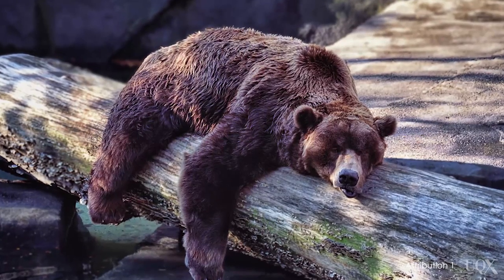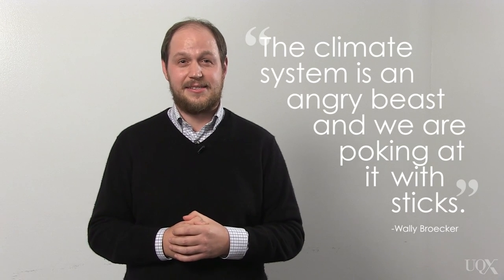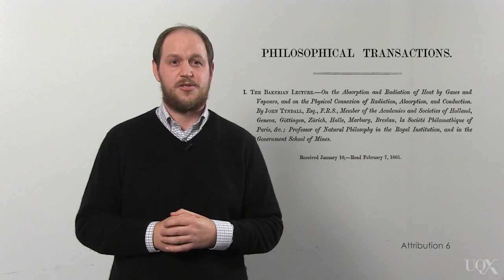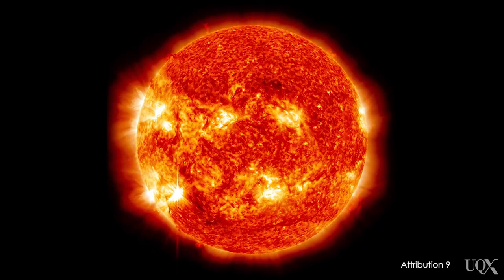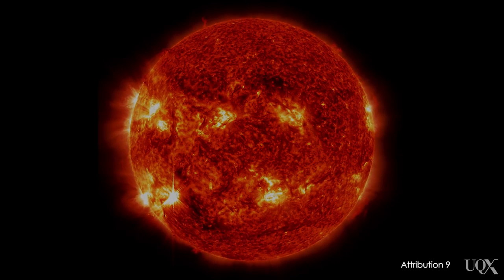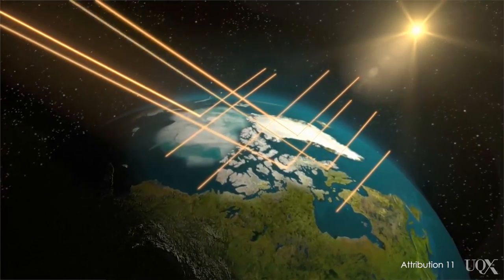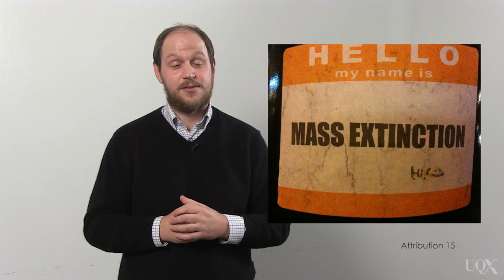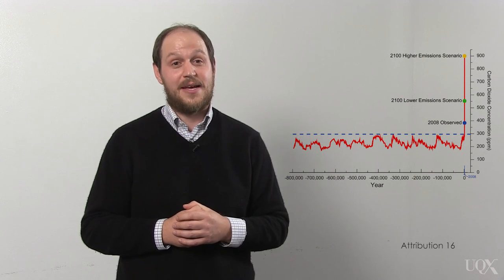UQx DENIAL101x 4.2.4.1 Ancient CO2 levels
Observing the effects of ancient CO2 levels and their correlation to ancient climate change can inform us what to expect today.

References for this video:

Alley, R. (2009). The Biggest Control Knob: Carbon Dioxide in Earth’s Climate History. Bjerknes Lecture, American Geophysical Union, Fall Annual Meeting 2009.

Franks, P. J., Royer, D. L., Beerling, D. J., Van de Water, P. K., Cantrill, D. J., Barbour, M. M., & Berry, J. A. (2014). New constraints on atmospheric CO2 concentration for the Phanerozoic. Geophysical Research Letters, 41(13), 2014GL060457.

Gough, D. O. (1981). Solar interior structure and luminosity variations. In Physics of Solar Variations (pp. 21-34). Springer Netherlands.

Jaraula, C. M. B., Grice, K., Twitchett, R. J., Böttcher, M. E., LeMetayer, P., Dastidar, A. G., & Opazo, L. F. (2013). Elevated pCO2 leading to Late Triassic extinction, persistent photic zone euxinia, and rising sea levels. Geology.

Joachimski, M. M., Lai, X., Shen, S., Jiang, H., Luo, G., Chen, B., … Sun, Y. (2012). Climate Warming in the Latest Permian and the Permian–Triassic Mass Extinction. Geology, 40(3), 195–198.

PALAEOSENS Project Members. (2012). Making sense of palaeoclimate sensitivity. Nature, 491(7426), 683–691.

Park, J., & Royer, D. L. (2011). Geologic constraints on the glacial amplification of Phanerozoic climate sensitivity. American Journal of Science, 311(1), 1–26.

Royer, D. L. (2006). CO2-forced climate thresholds during the Phanerozoic. Geochimica et Cosmochimica Acta, 70(23), 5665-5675.

Royer, D. L. (2010). Fossil soils constrain ancient climate sensitivity. Proceedings of the National Academy of Sciences, 107(2), 517–518.

Ruhl, M., Bonis, N. R., Reichart, G.-J., Damsté, J. S. S., & Kürschner, W. M. (2011). Atmospheric Carbon Injection Linked to End-Triassic Mass Extinction. Science, 333(6041), 430 –434.

Sagan, C., & Mullen, G. (1972). Earth and Mars: evolution of atmospheres and surface temperatures. Science, 177(4043), 52-56.

Schneebeli-Hermann, E. (2012). Extinguishing a Permian World. Geology, 40(3), 287–288.